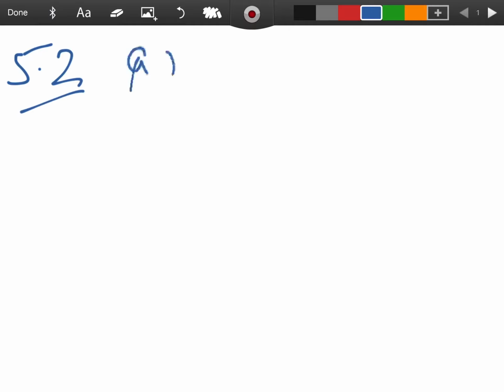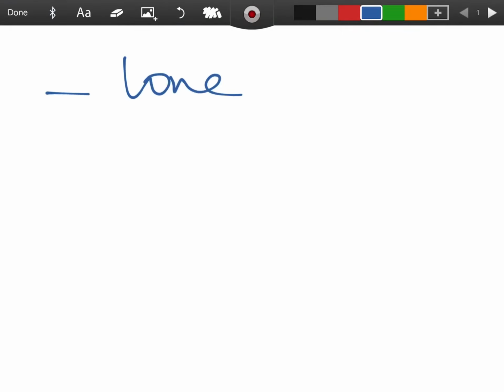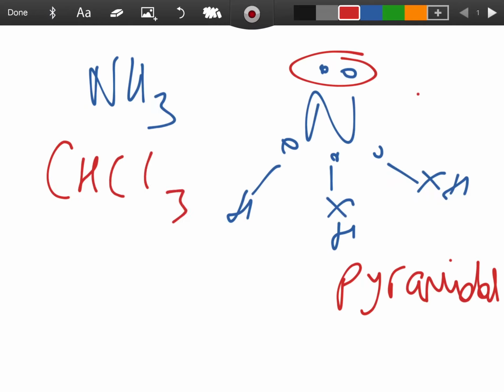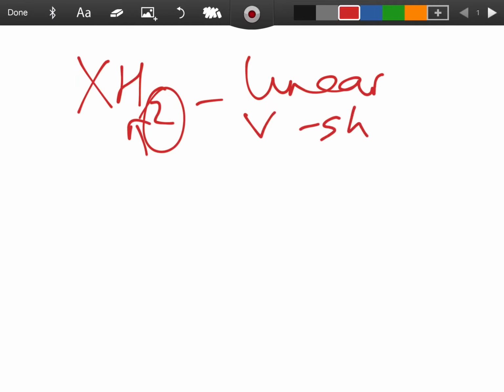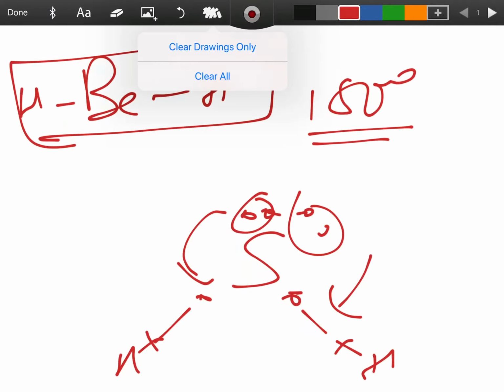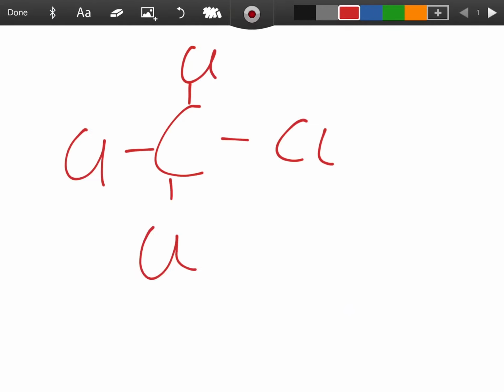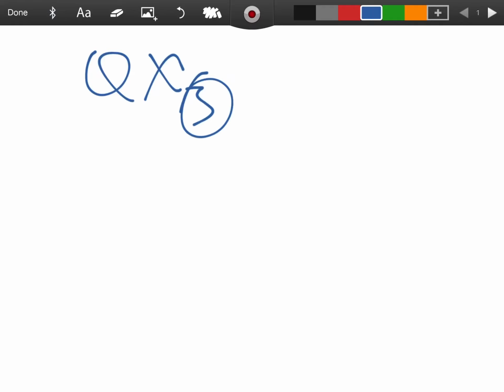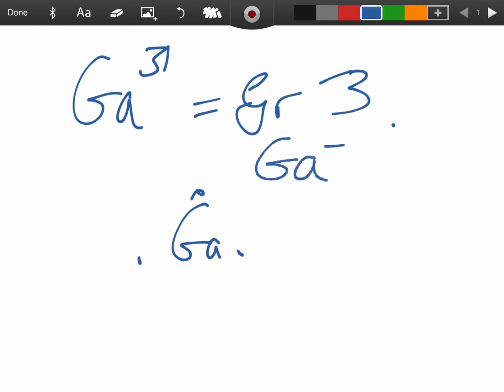Solutions to 5.2 and 5.3 p69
5.2 solutions